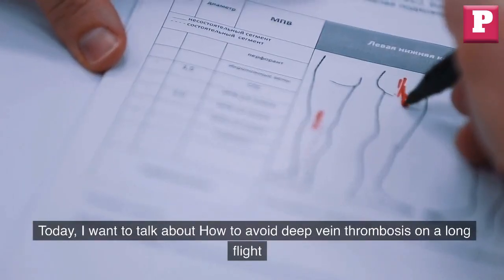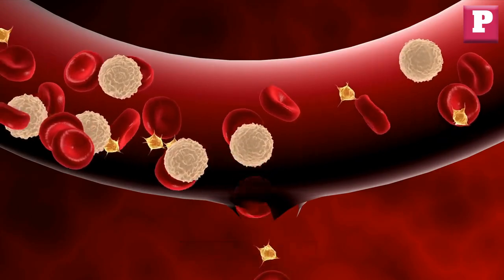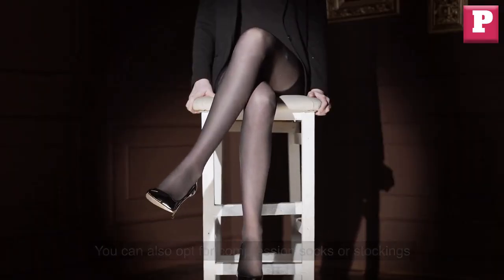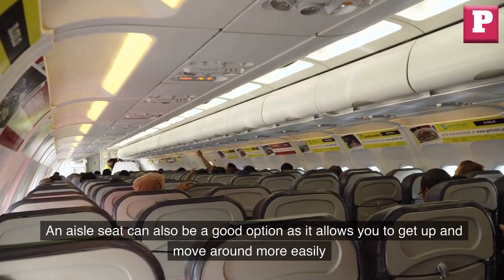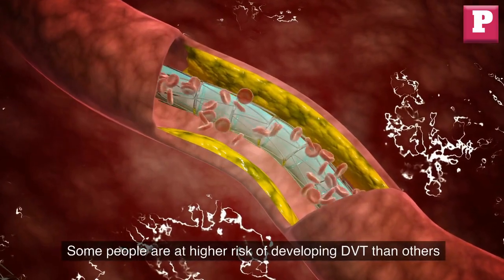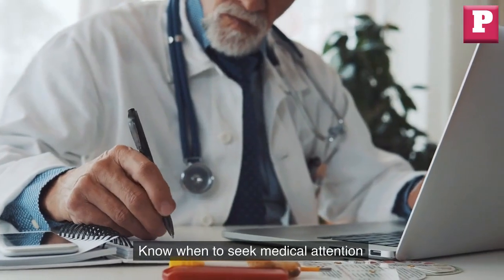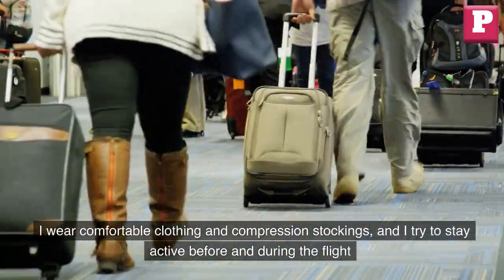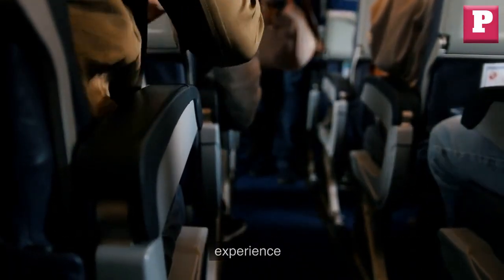Preventing Deep Vein Thrombosis on a Long Flight | Tips for preventing blood clots on long flights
Deep vein thrombosis (DVT) is a medical condition in which blood clots form in deep veins, usually in the legs. It is a potentially serious condition that can lead to pulmonary embolism, a blockage in the lungs that can be fatal.

DVT is often associated with prolonged immobility, such as sitting for extended periods of time during long flights.

Make sure to watch the entire video for more information.

All discounts are subject to change and/or discontinue without notice from Vendor